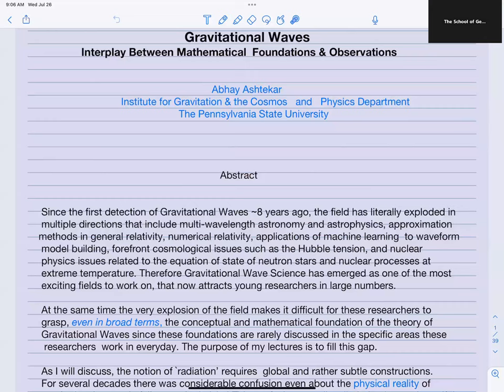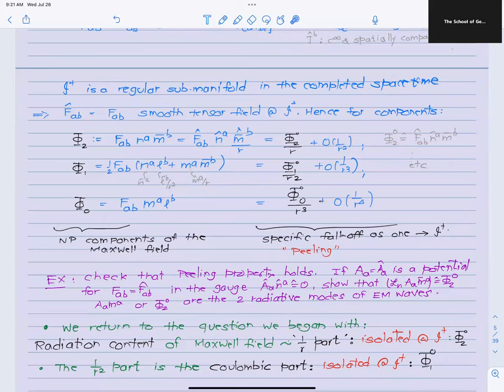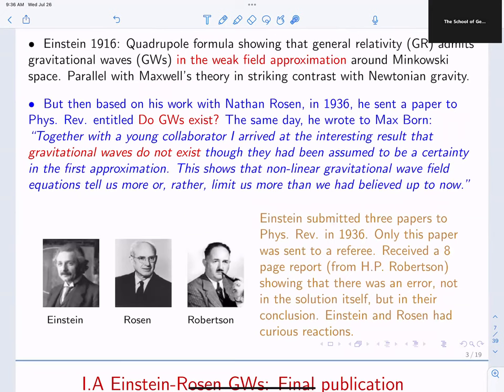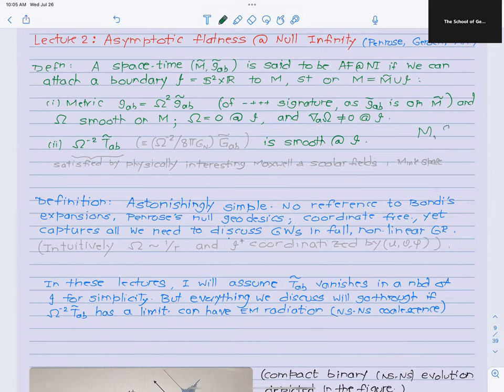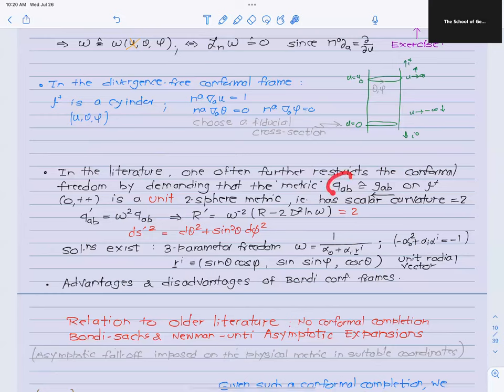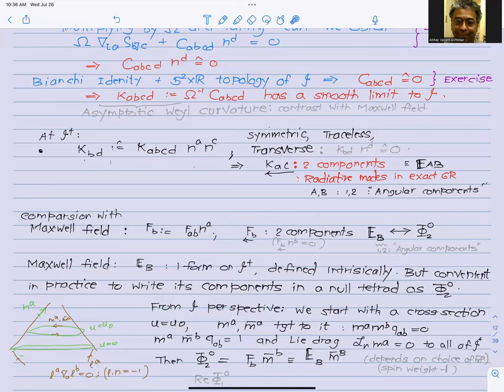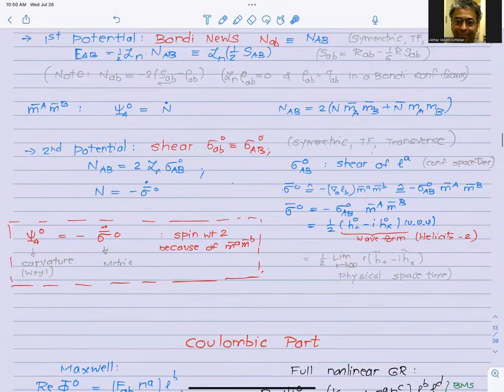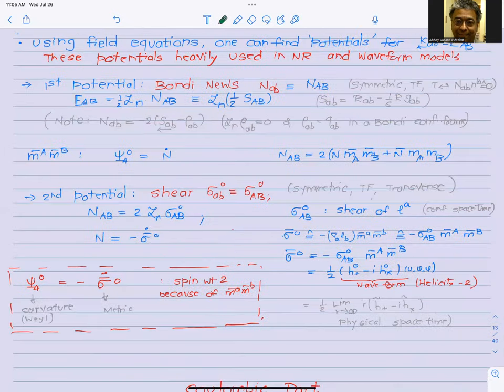Gravitational waves: interplay between mathematical foundations and observations - Lecture 1